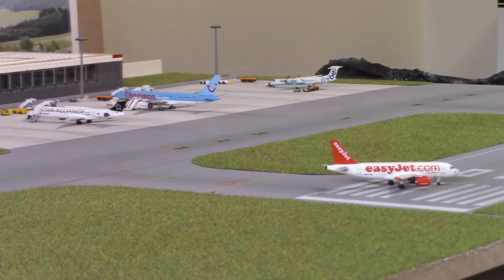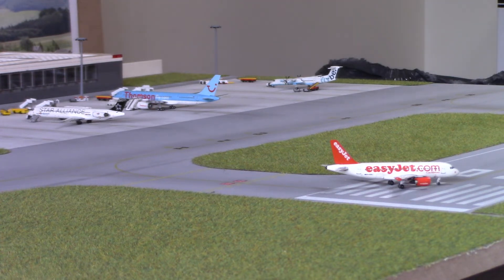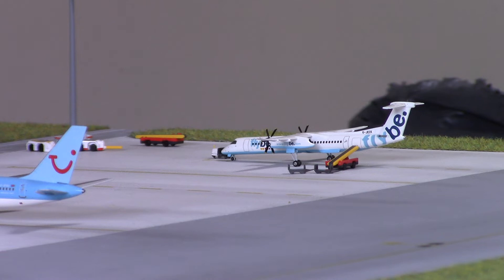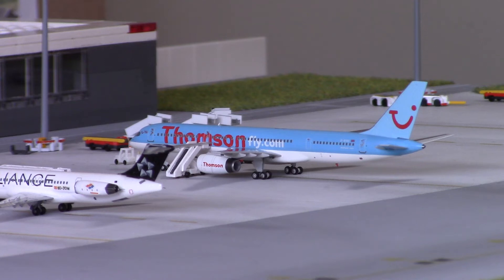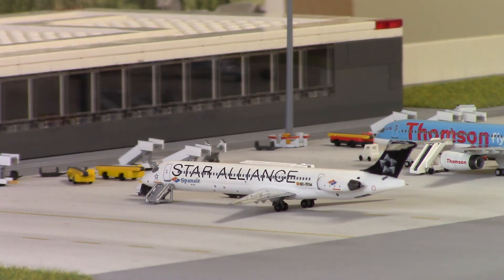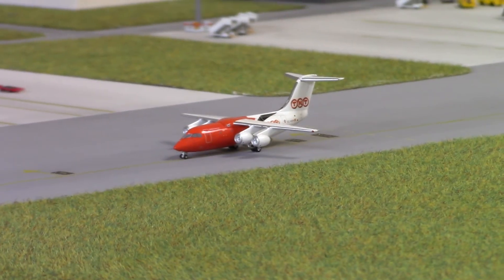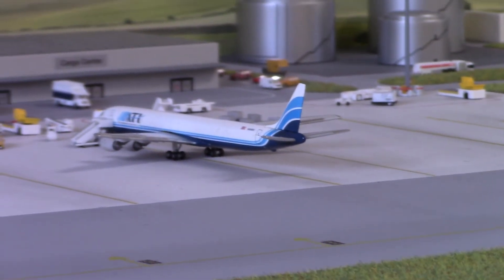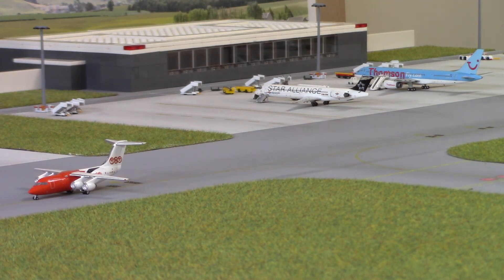UK Model Airport Update #2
Based on 27th October 2007